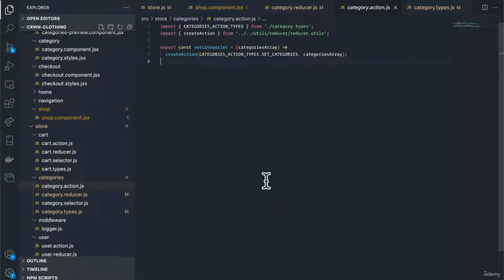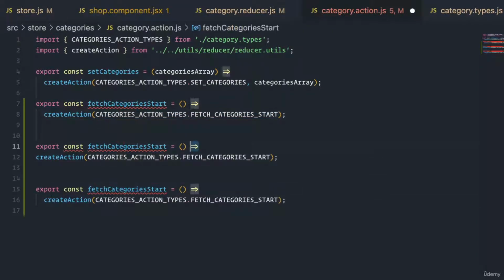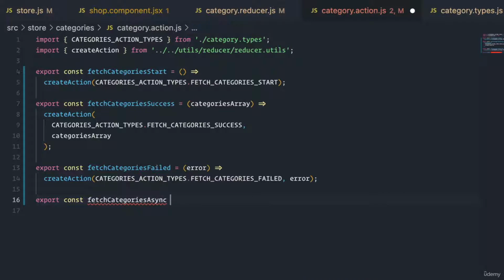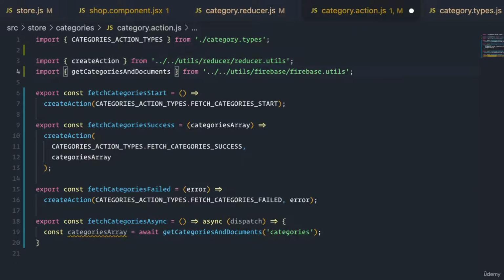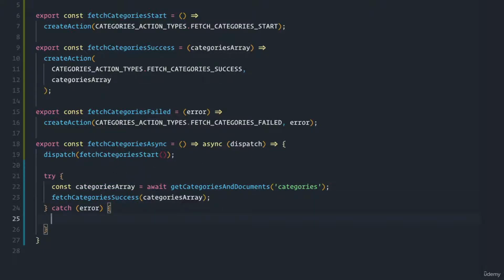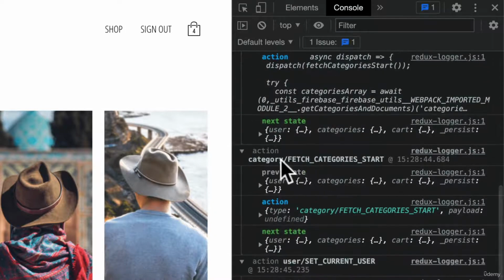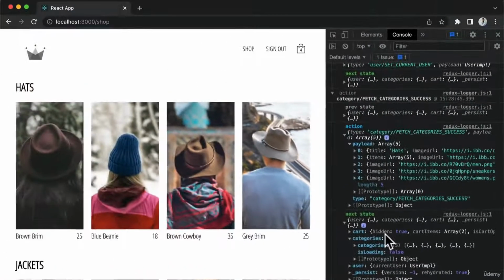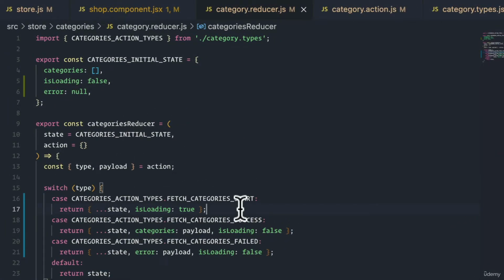16 Asynchronous Redux_ Redux-Thunk - 002 Redux Thunk Pt 2